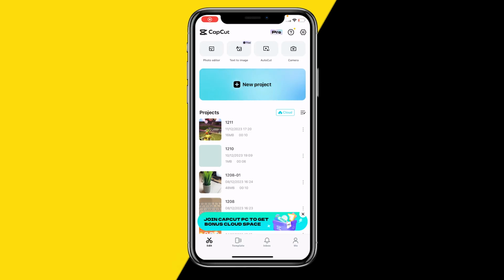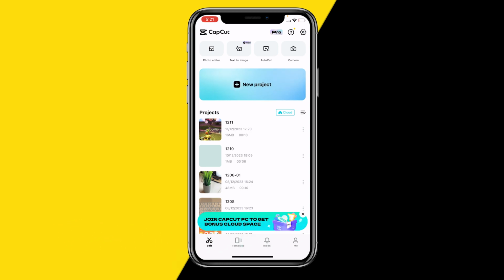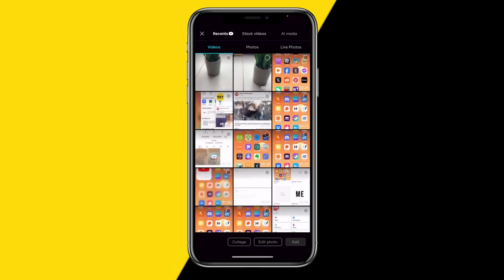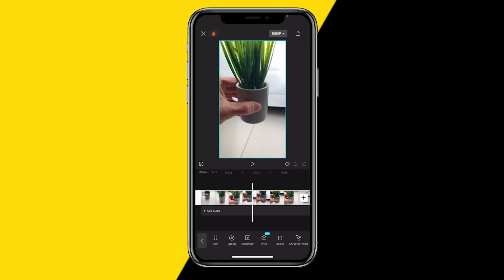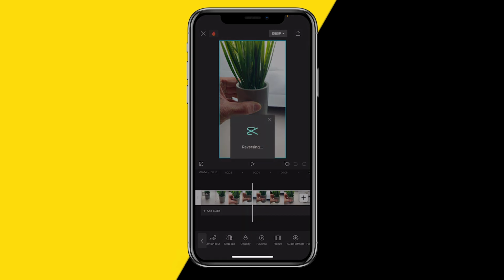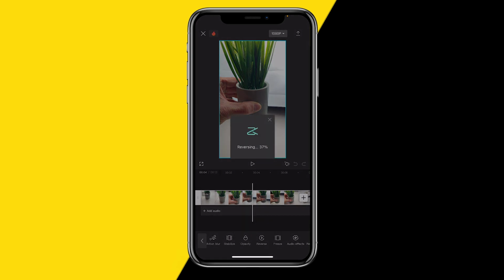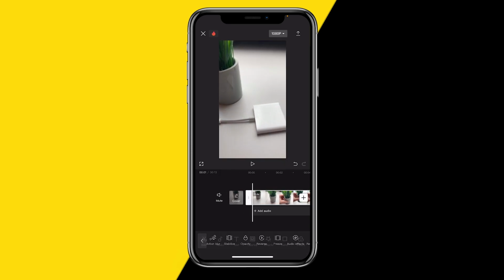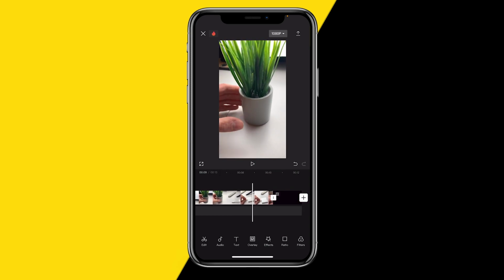How To Reverse A Video On CapCut (Updated)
How To Reverse A Video On CapCut - Full Tutorial

👉 In this video we are going to show you how you can reverse a video on CapCut.